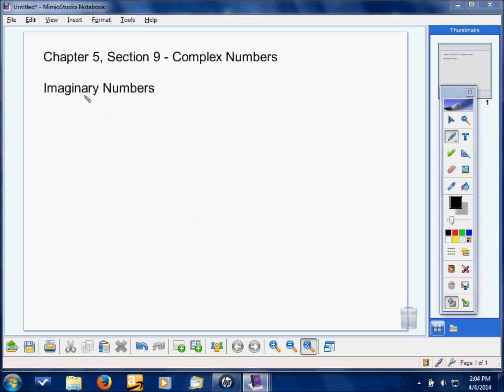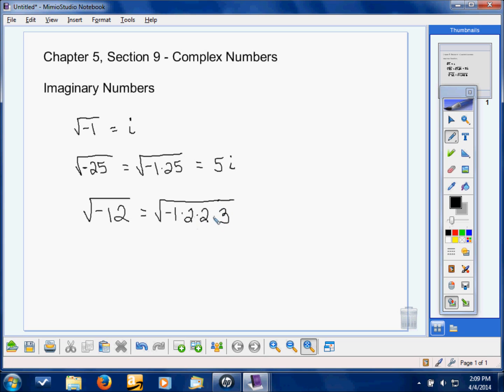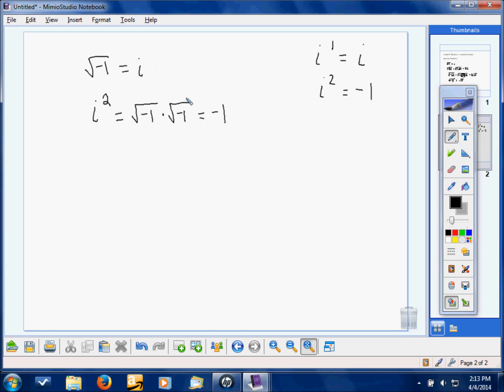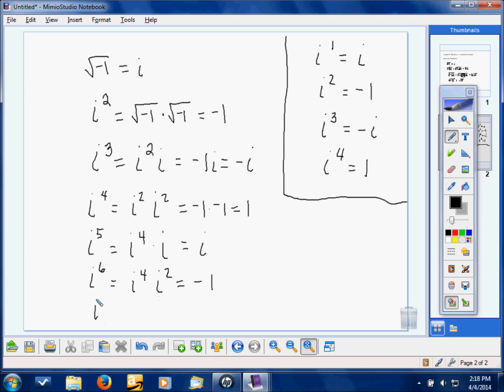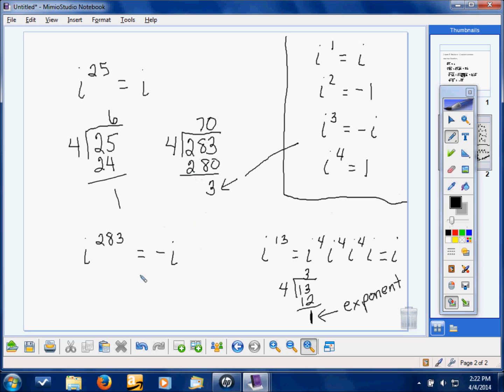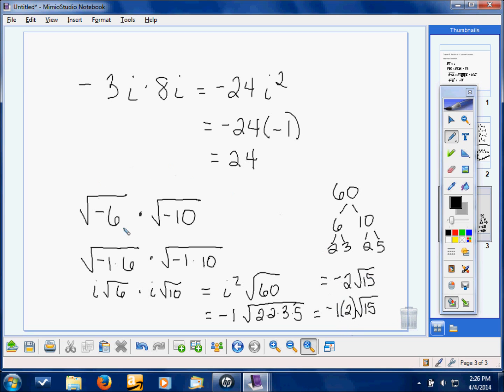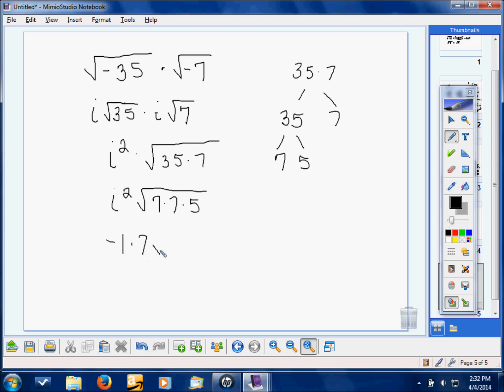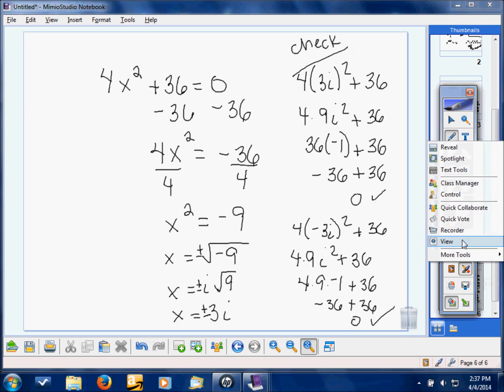Complex Numbers Part 1